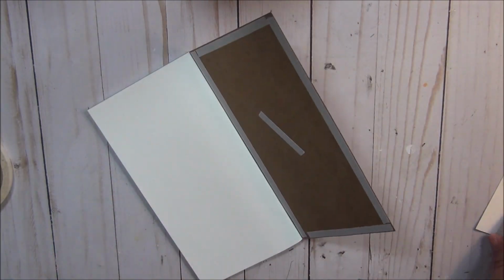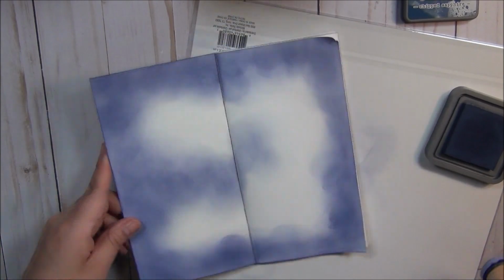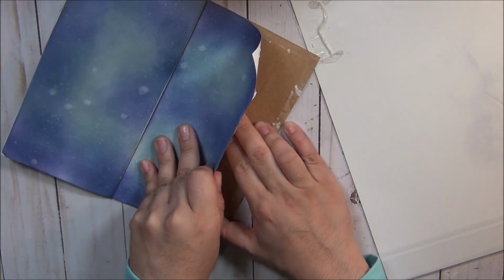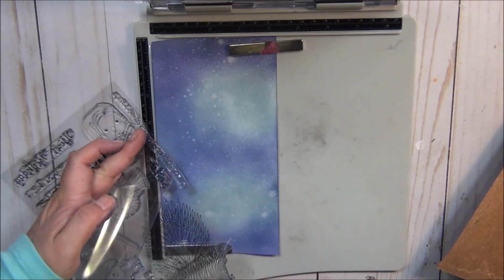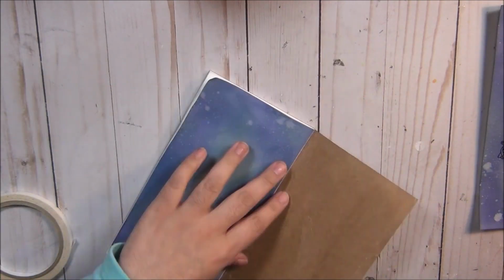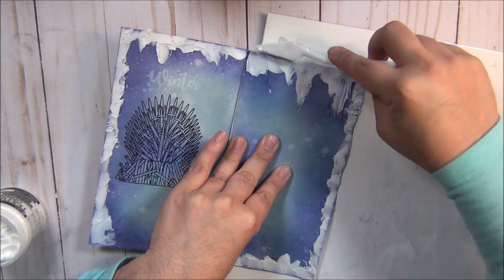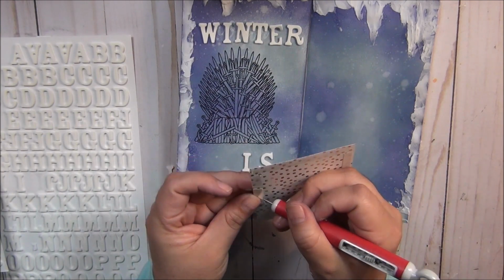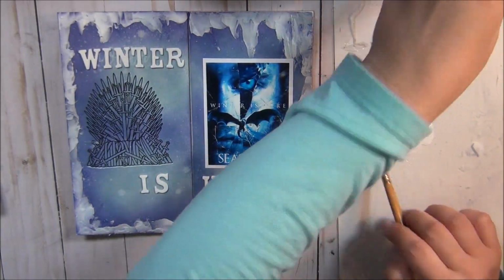Traveler's Notebook I Looking Forward to GOT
Hola:
This layout was inspired by one of our favorite shows; Game of Thrones.
(cheesykrafts gameof thrones travelersnotebook)